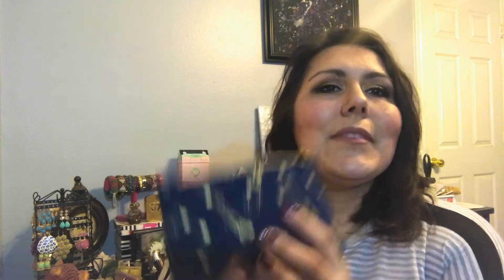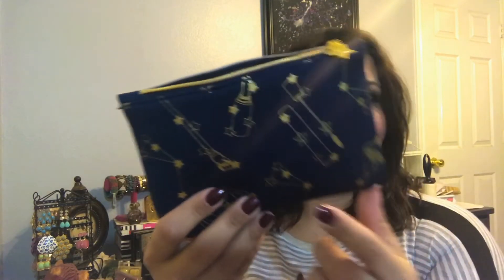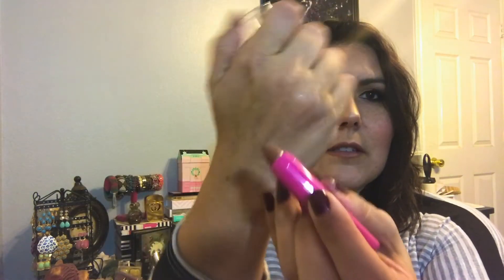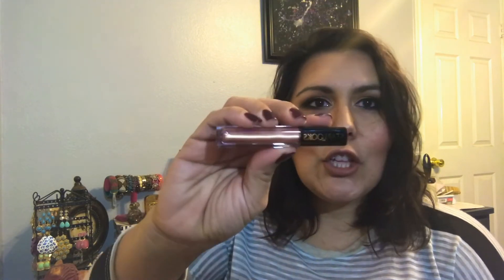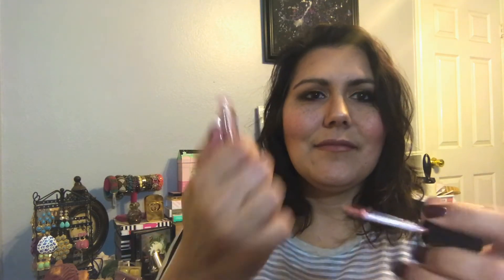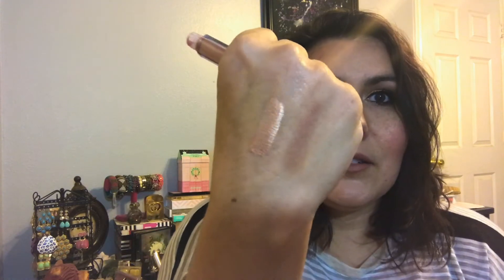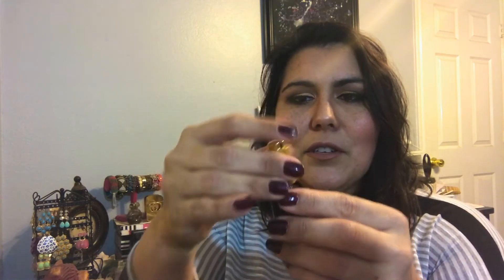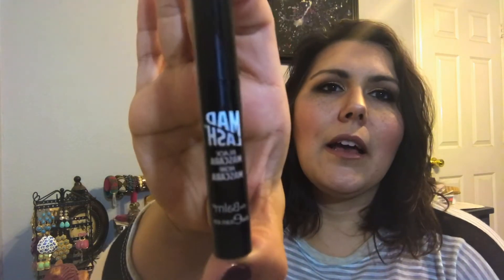Ipsy November 2016 Unbagging & Urban Decay Giveaway Details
Sign up for Ipsy - $10 per month

STARLOOKS Cream Shadow in Rose Gold
(haha... I totally used it on my lips!!!)